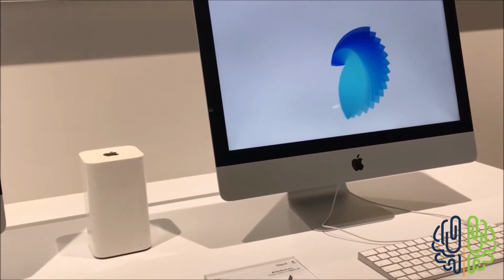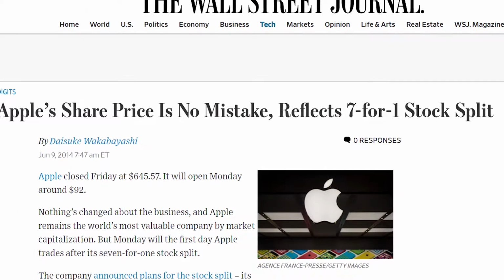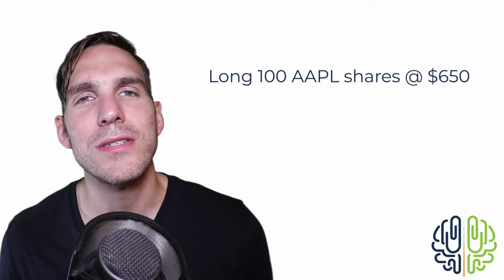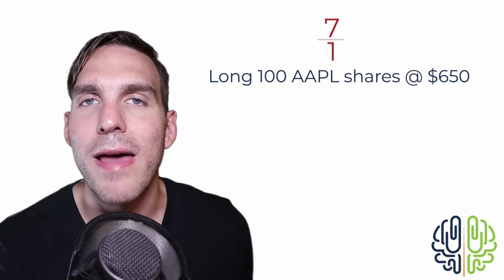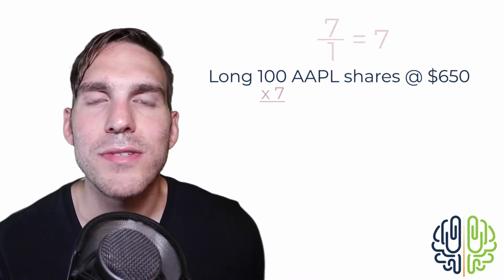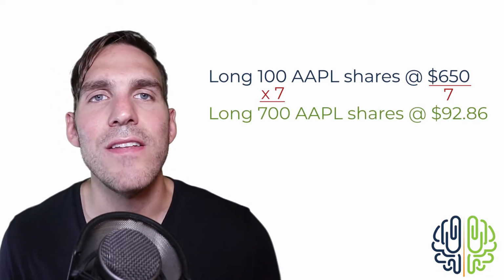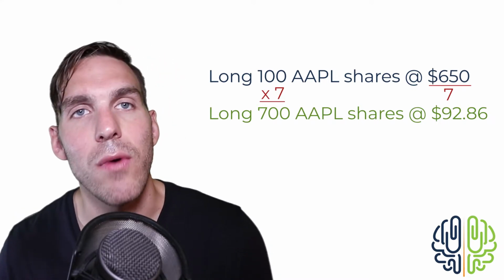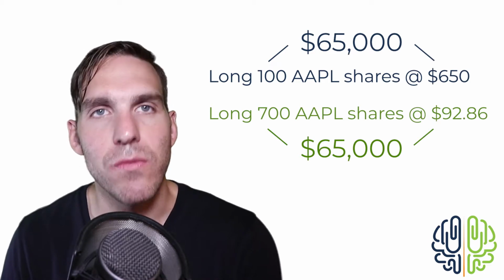Quick explanation of Forward Stock Splits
Achievable FINRA Expert Brandon Rith gives you a quick overview of how forward stock splits work and what happens to the stock that investors already own.

Achievable’s FINRA SIE course is the most modern and effective on the market. We leverage data analytics and learning science to create a personalized study program for you, on your phone, tablet, or computer. Follow it, and we guarantee that you’ll pass.

Best of all, it’s free to try to see why more students are switching to Achievable.